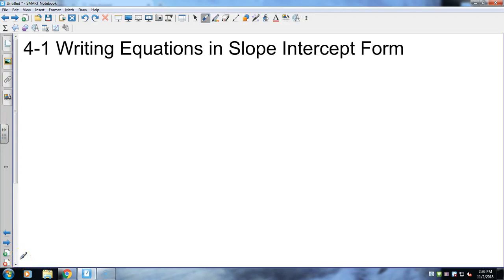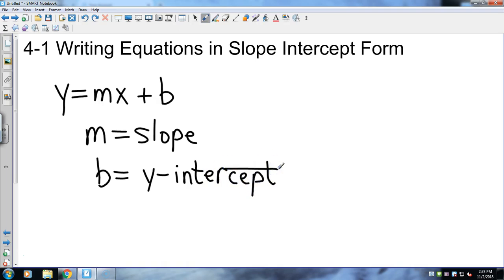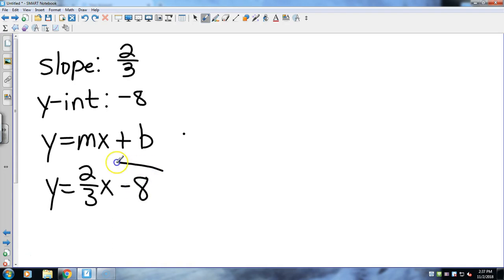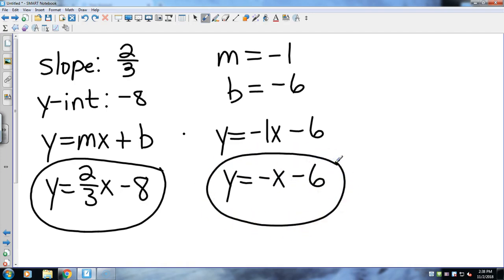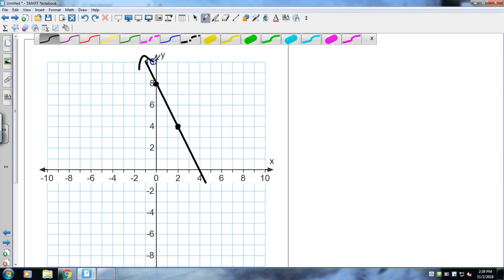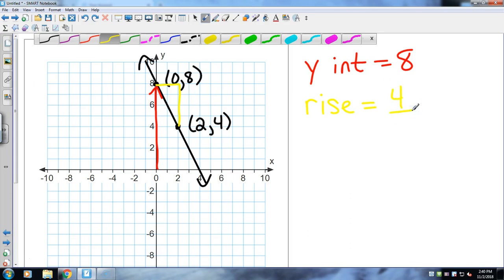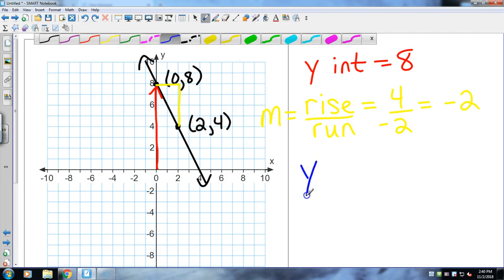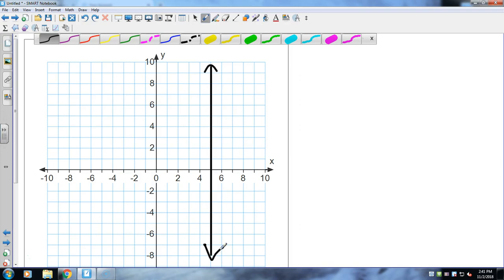Big Ideas Algebra 4 1 Writing Equations in Slope Intercept Form